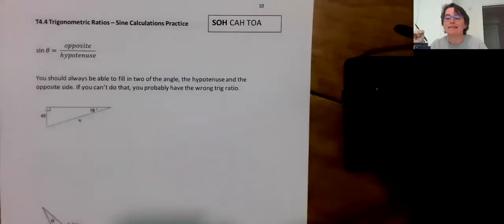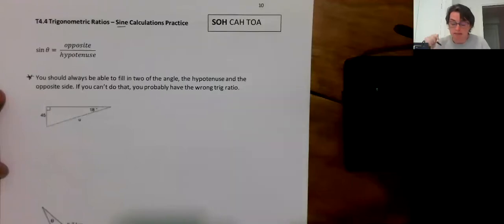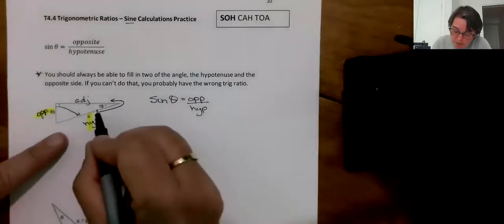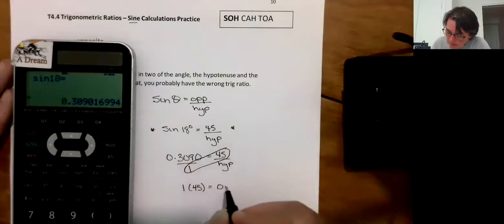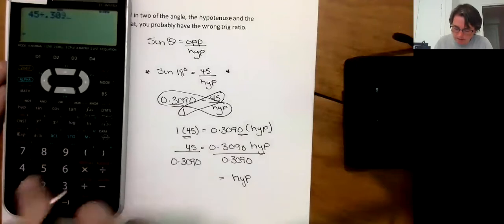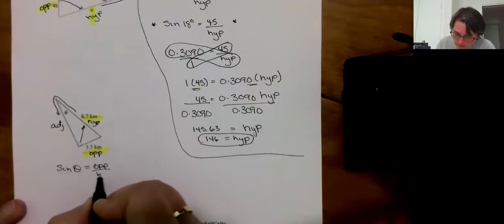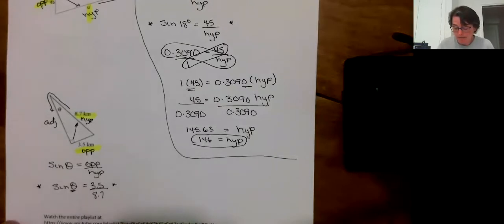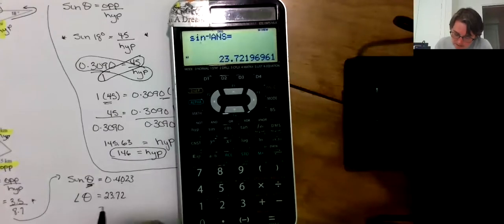T4 4 Trig Ratios Sine Calculation Practice